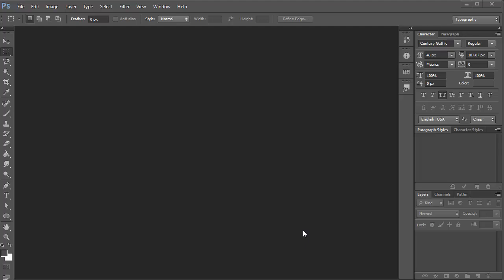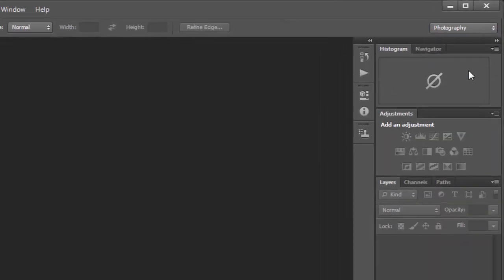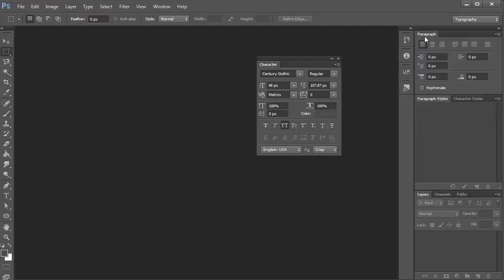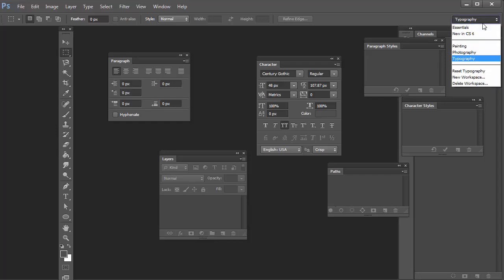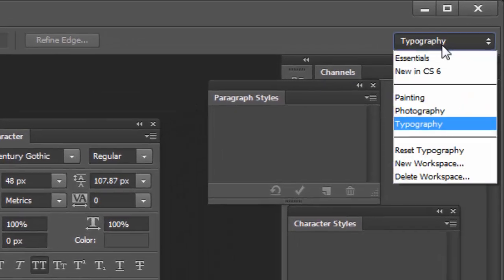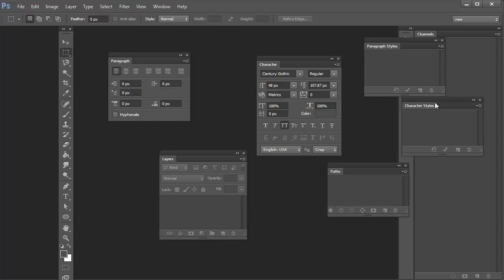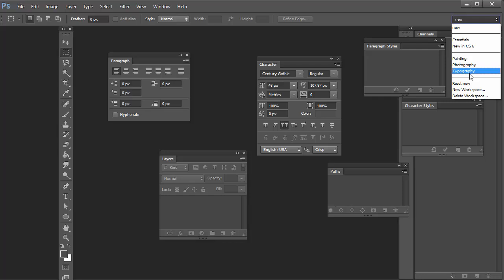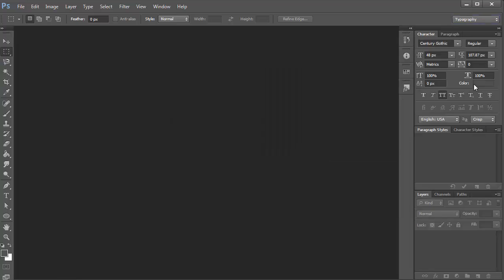Chapter 02 The Workspace - Complete Photoshop Udemy Premium Course - Now Free on Youtube